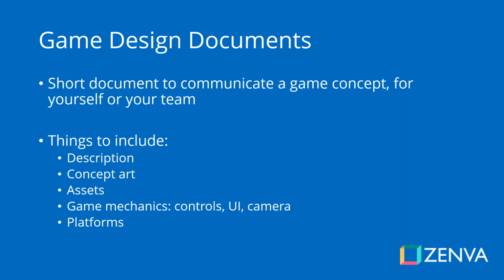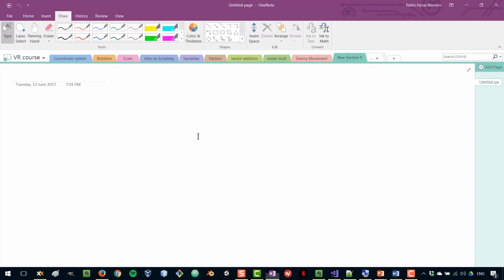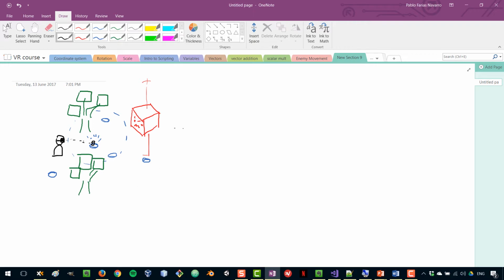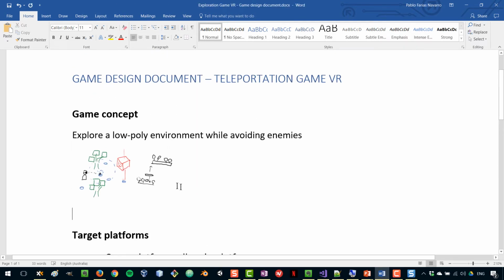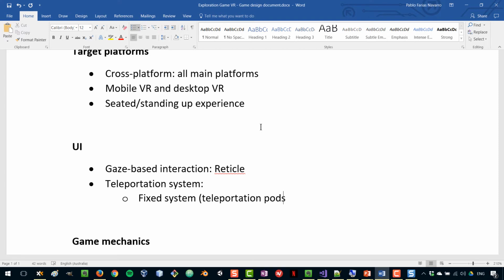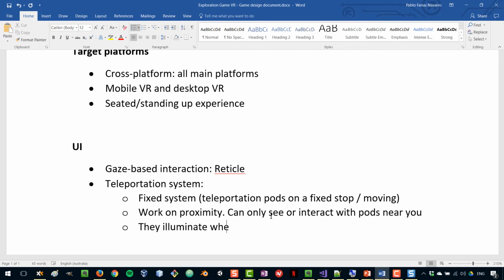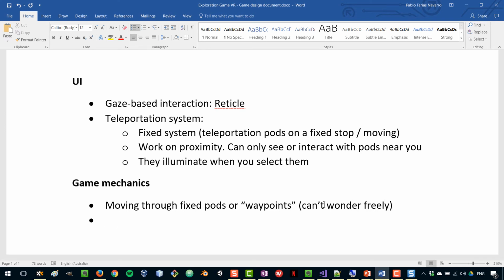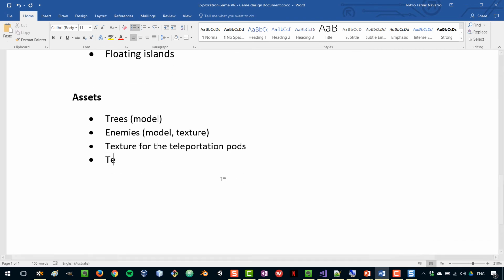VR Exploration Game with Unity - Game Design Document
In this module, we build a game where the player can move around in a VR environment using fixed teleportation. The player can hop onto moving platforms and has to avoid enemies. Through out this module, students will build a complete fixed teleportation system that can be dropped into any Unity project.

Learning goals:

Types of teleportation in VR
Implementing a teleportation system with pods that activate on player proximity
Creating an exploration game with enemies to avoid
C# and Unity concepts: lists, finding objects, managers, invoking methods at an interval
Linear interpolation and easing functions